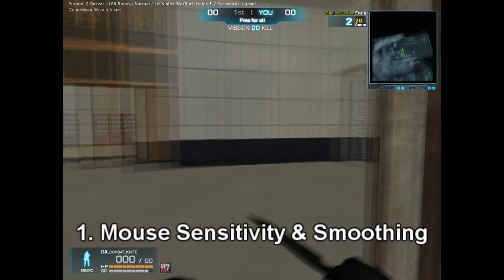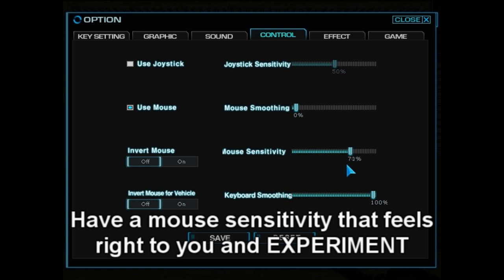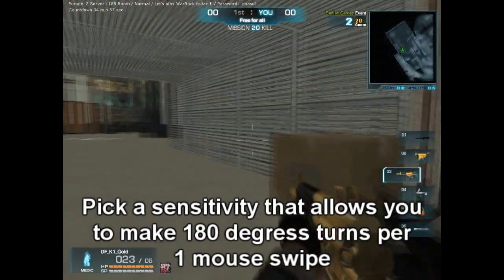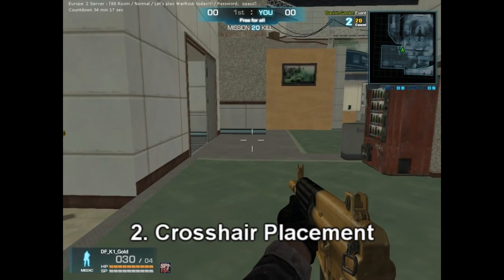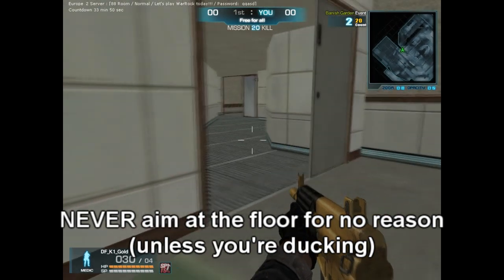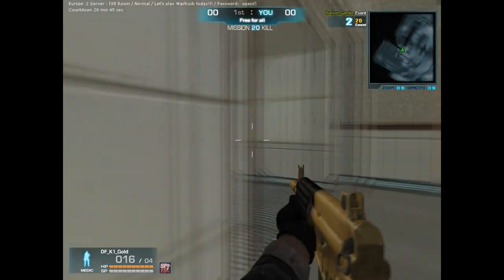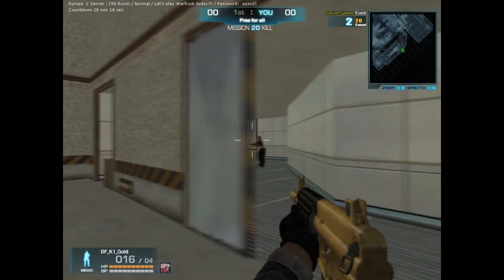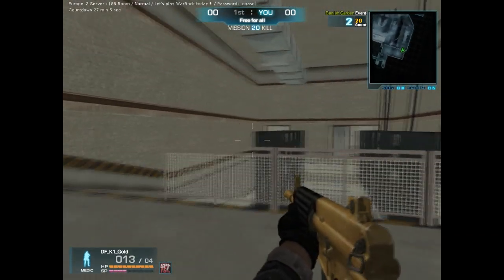WarRock Tutorial - Aiming | Mouse - Cryption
Hey guys. I'm pretty complimented on my aiming abilities in the land of WarRock! So I thought I would help some people out with their aiming because I get asked it quite frequently. Anyways I've been dying to demonstrate crosshair placement! I always see people aiming at the floor so this one should help. :)